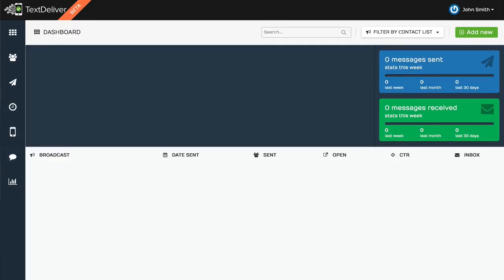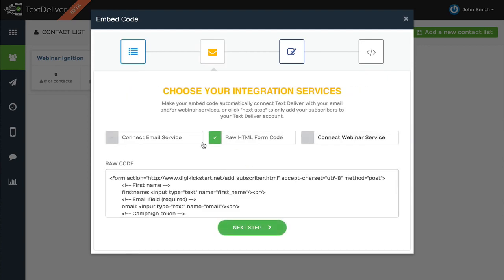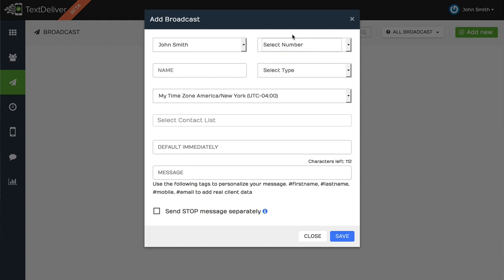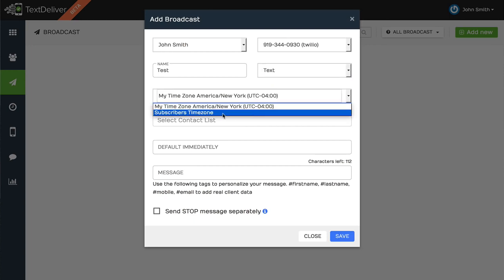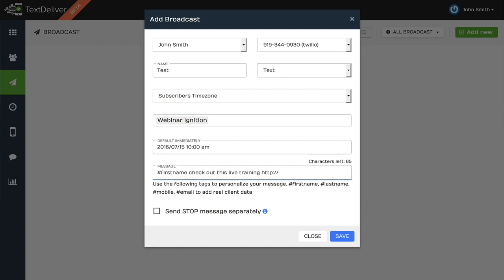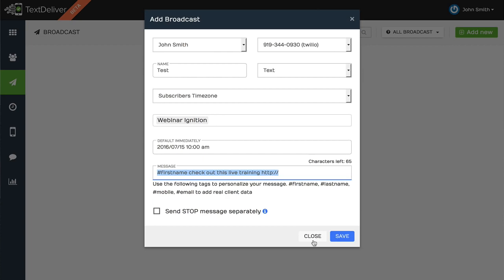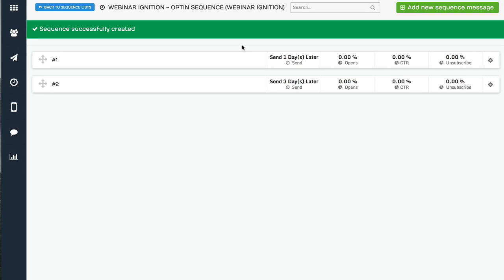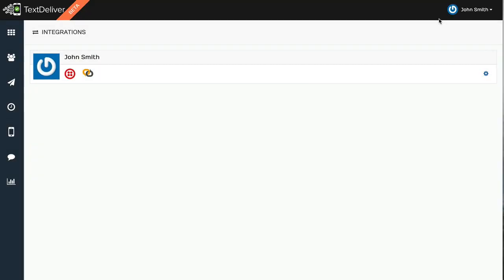TextDeliver Demo Video